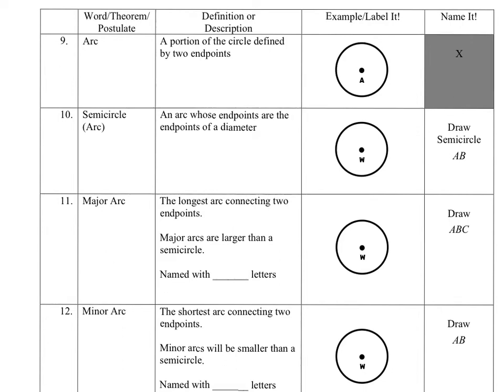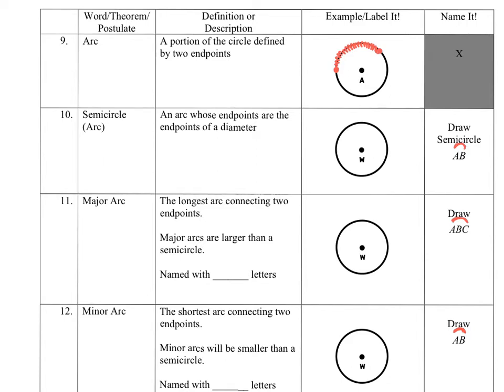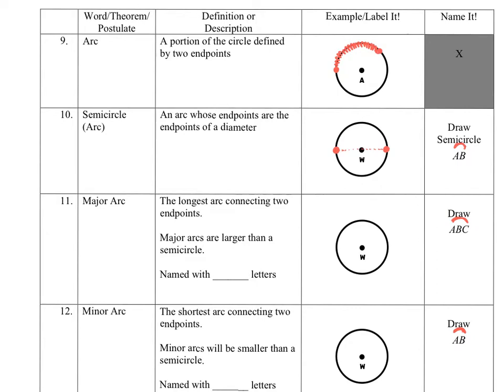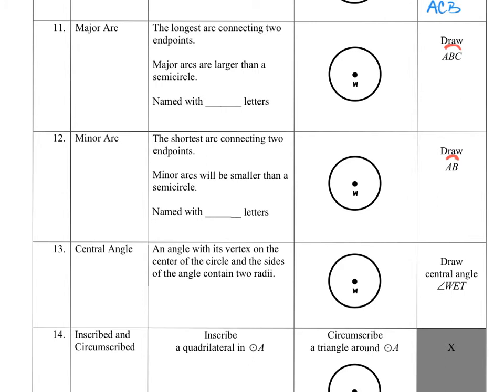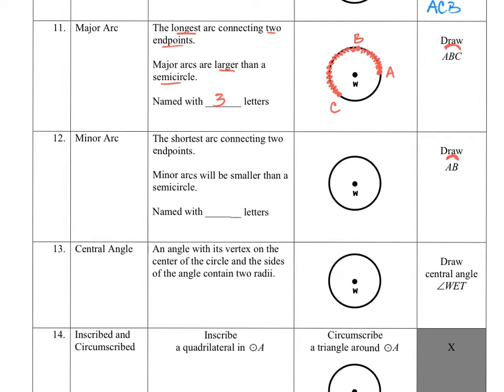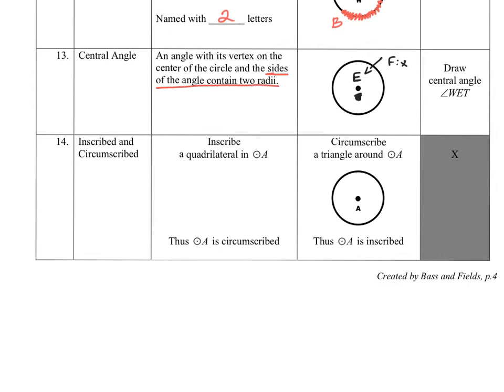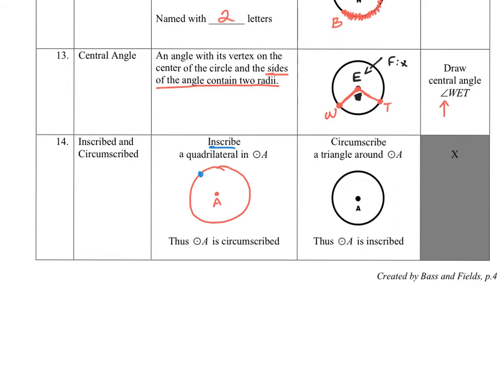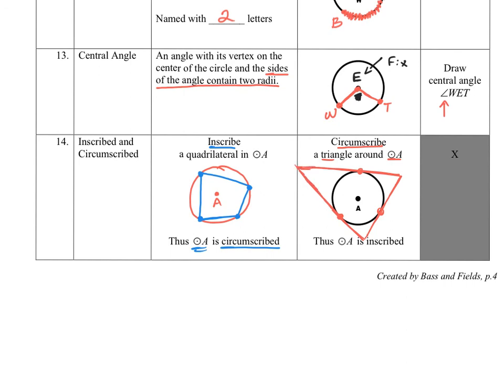P3 10.1-10.2 Vocab #9-14